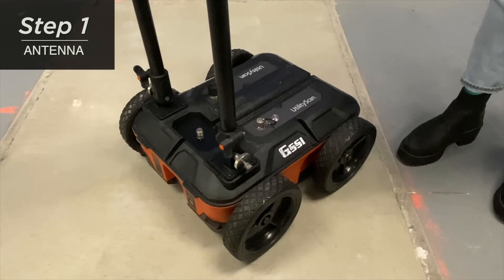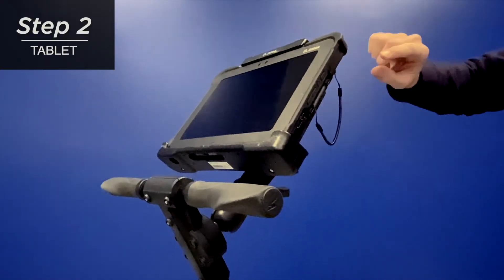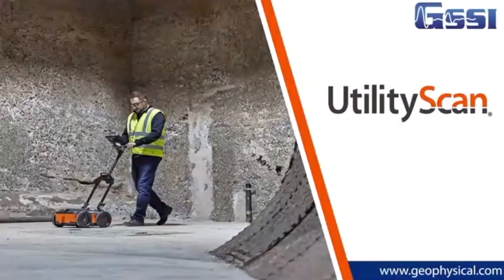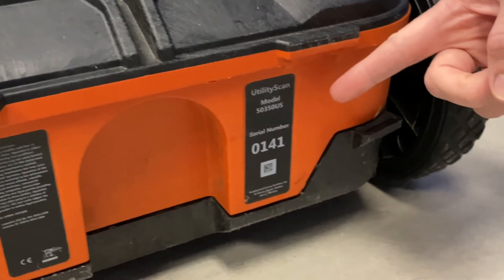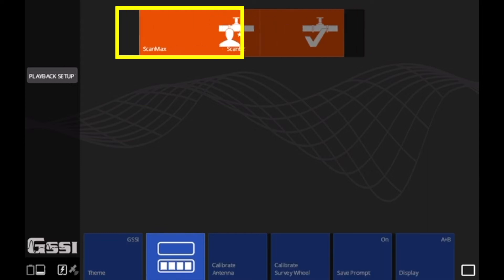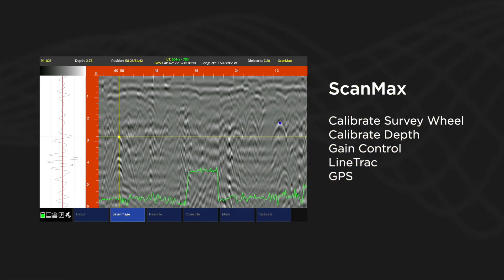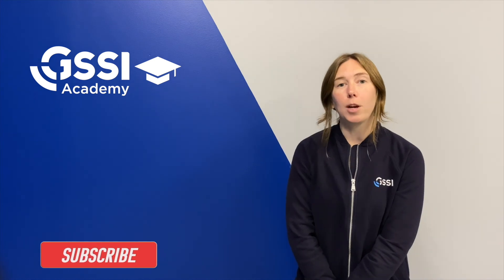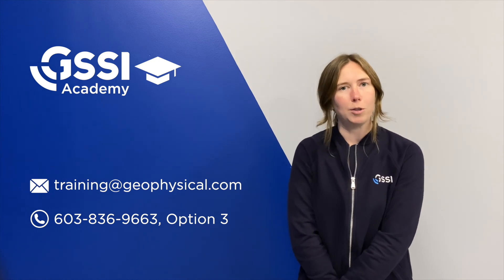UtilityScan: Introduction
Let's fire up your UtilityScan system and get ready for data collection.